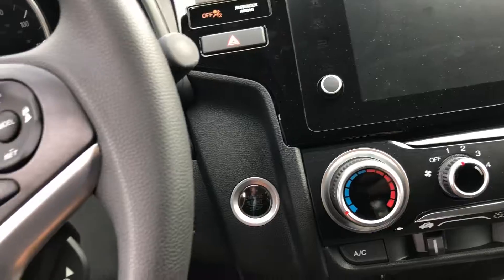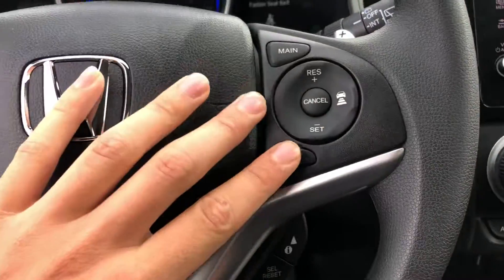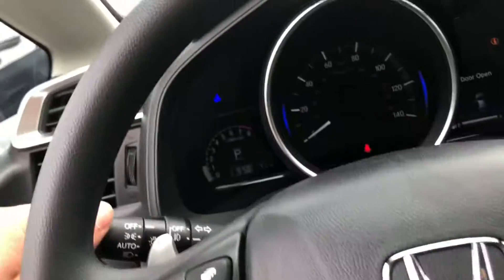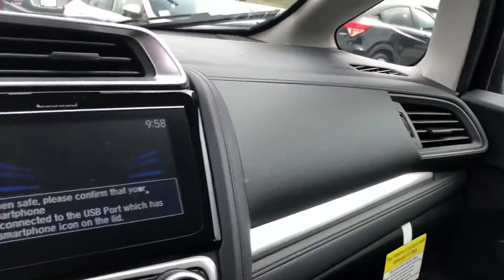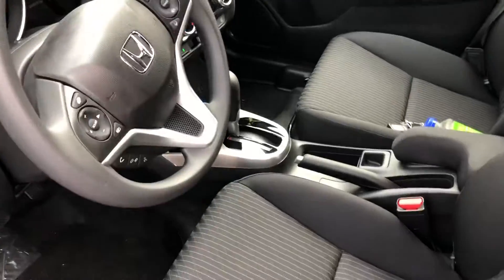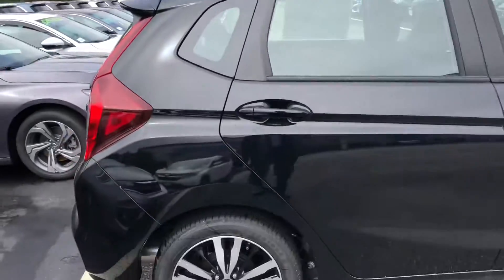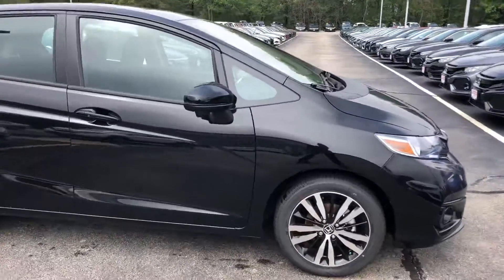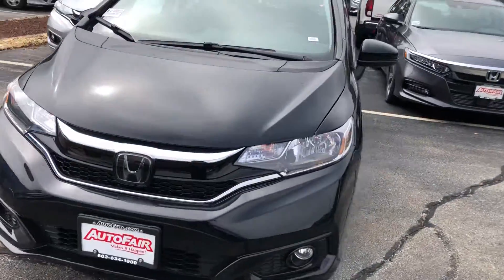Charun your 2019 Honda Fit